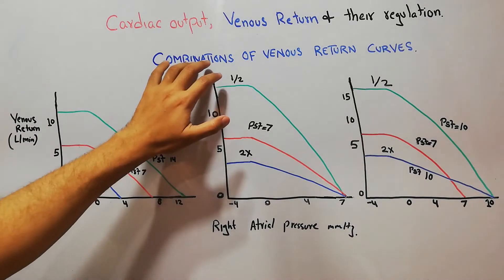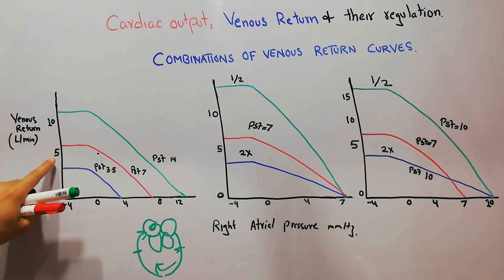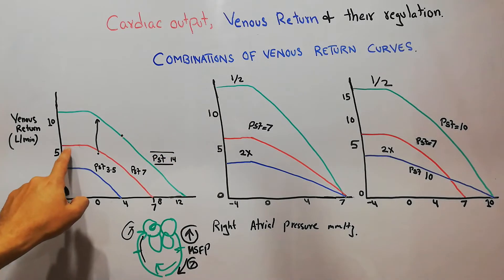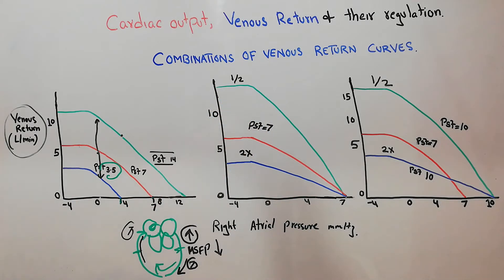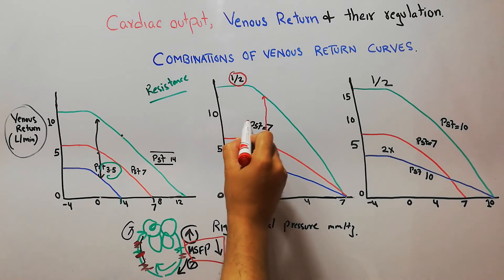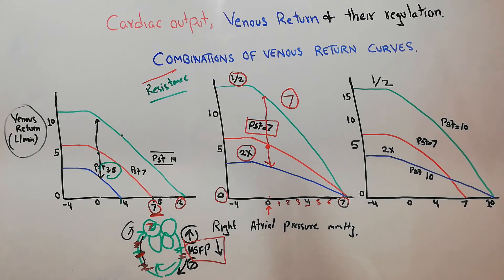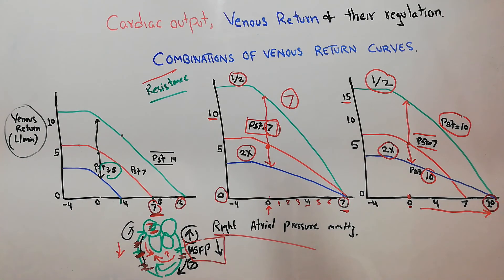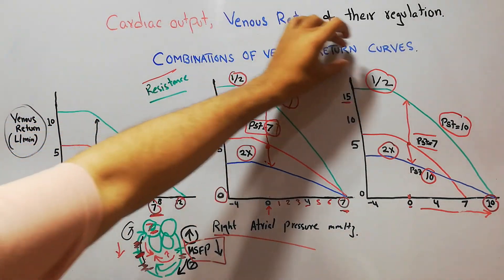CVS 181 | Venous return curve in combination with Venous Resistance & Mean systemic filling pressure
This lecture is about different combinations of venous return curves looking at normal   when the right atrial pressure is normal, mean systemic filling pressure is normal and resistance to Venous return is also normal AND then looking at the differences in venous return curves when the resistance to venous return is increased or decreased similarly we discuss the venous return curve when the mean systemic filling pressure is increased or decreased.